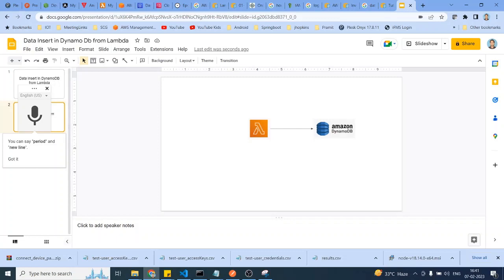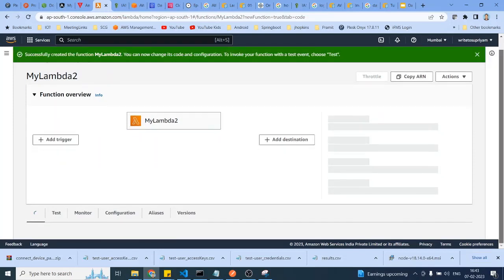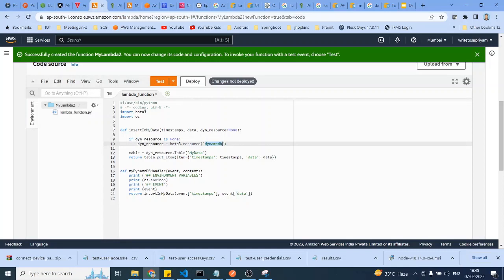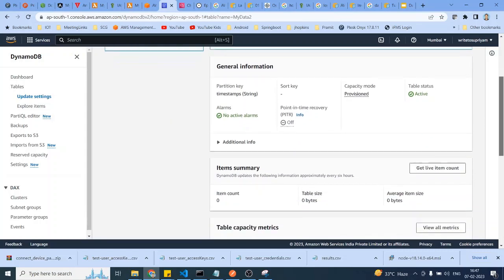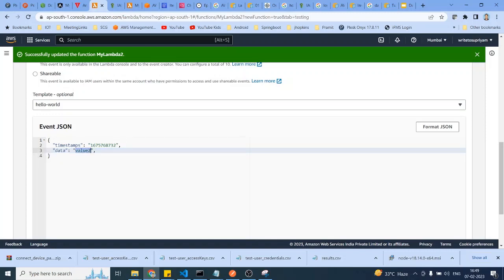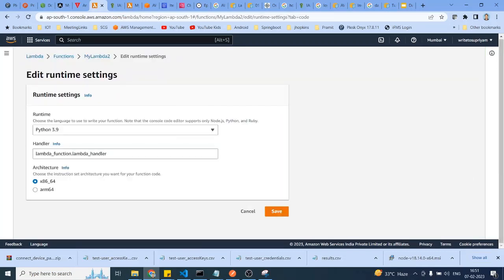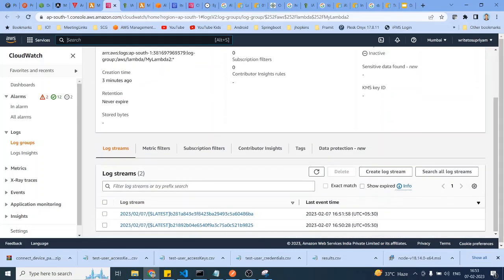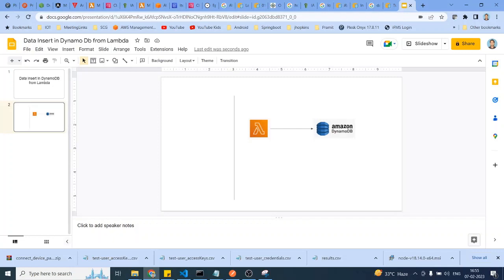Data insert in aws dynamodb from lambda